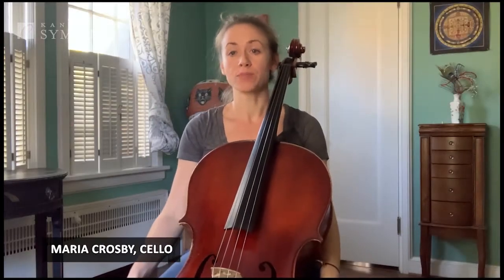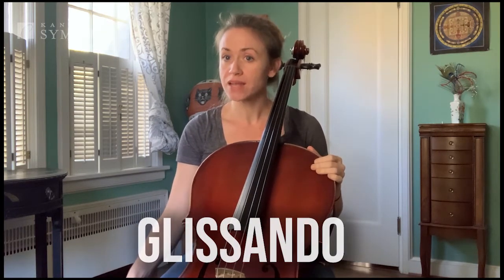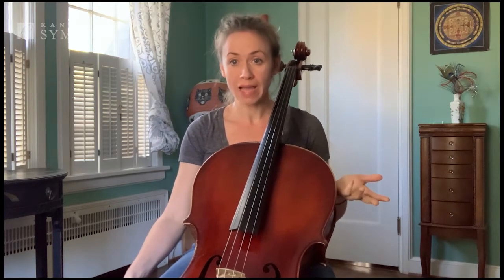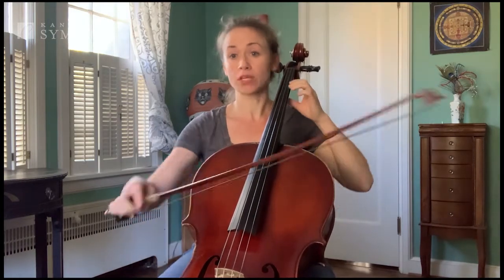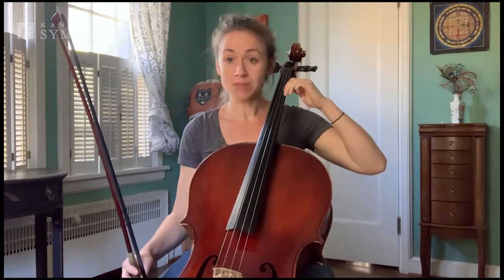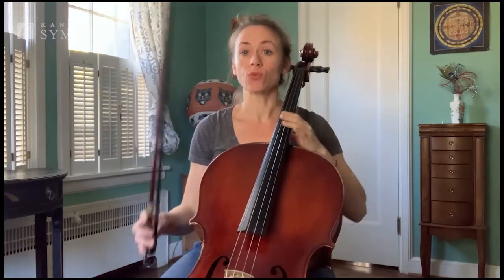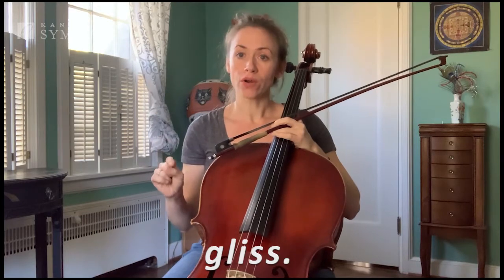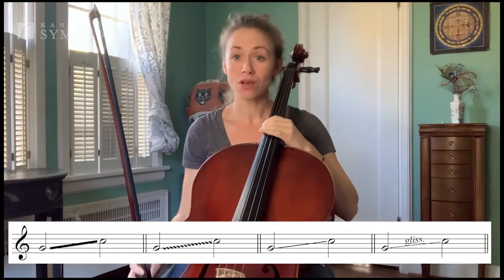Kansas City Symphony Music Talk - Cello Glissando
Kansas City Symphony MUSIC TALK - Glissando with cellist Maria Crosby.